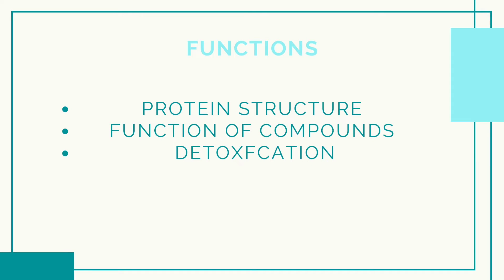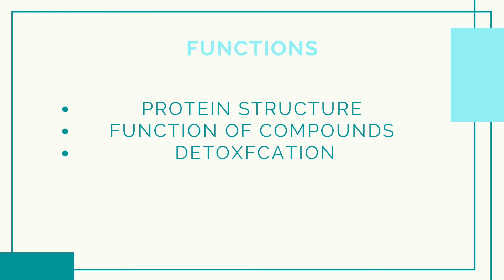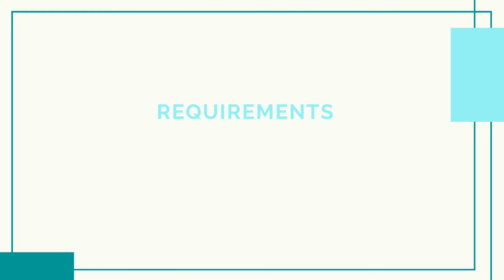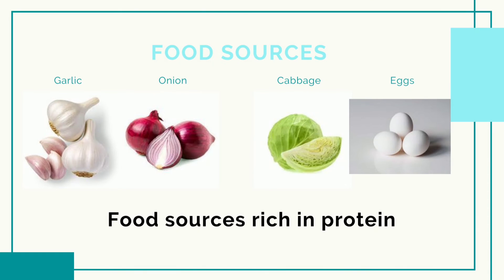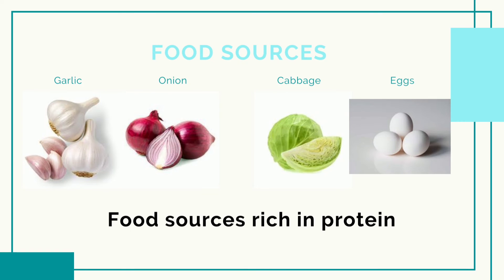Sulfur// food sources of sulfur // Functions of sulfur // Dietician Siddhali